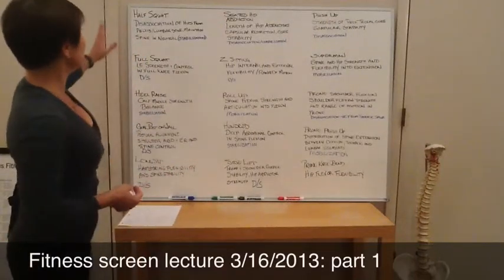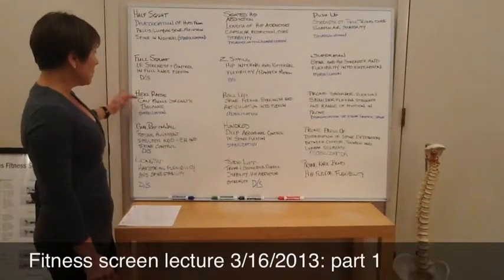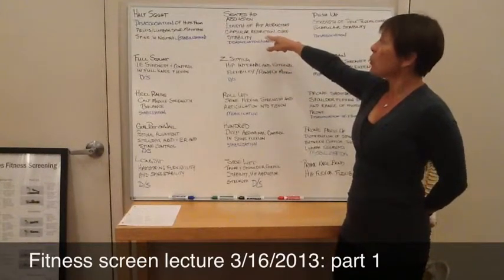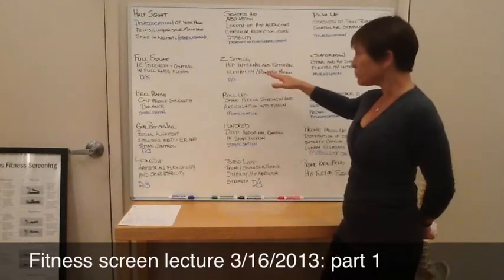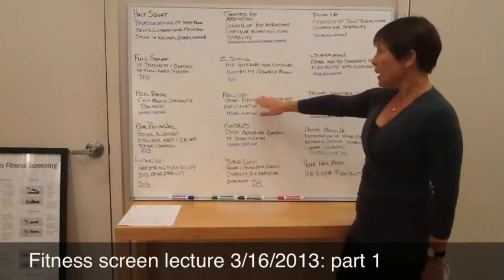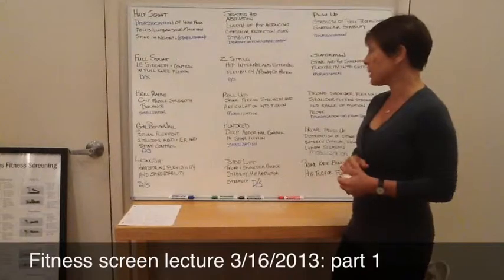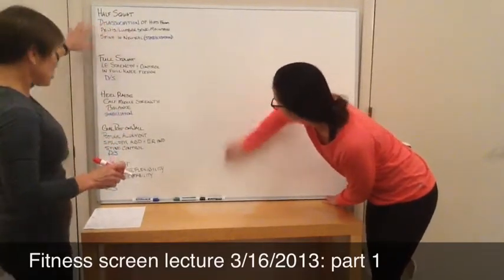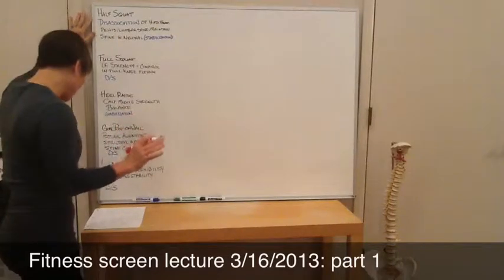Fitness Screen lecture Part 1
Lynn Peterson, Polestar Educator, lectures on how to approach a fitness screen.